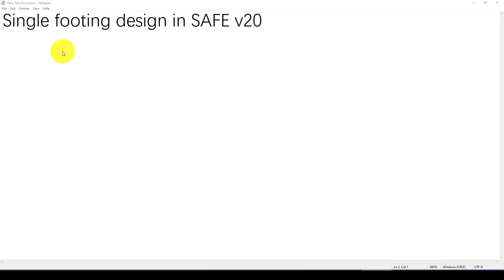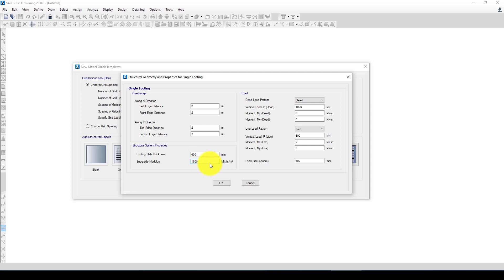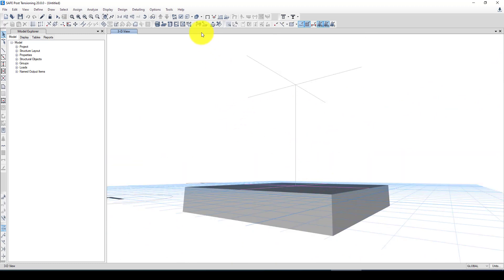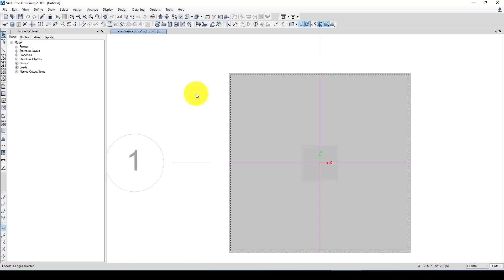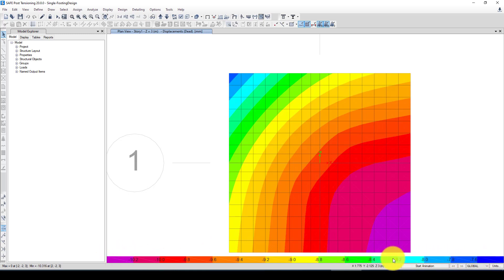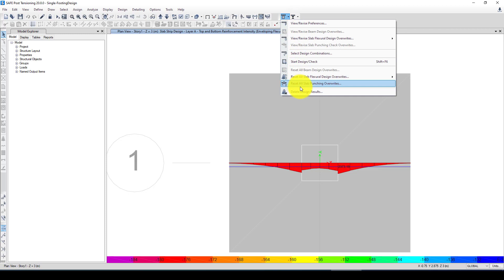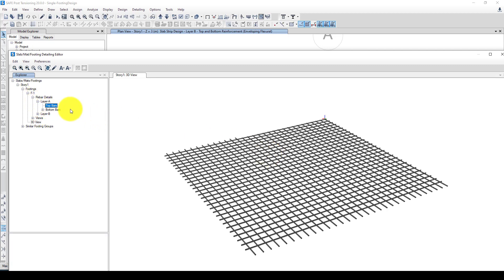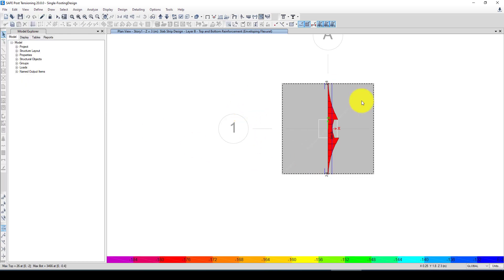CSI SAFE v20 Tutorial ; Single footing design using ACI 318-19 code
In this video tutorial you will learn how to model a single footing in CSI SAFE v20 ,how to apply the loading and combinations as we as creating the rebars detailing's..